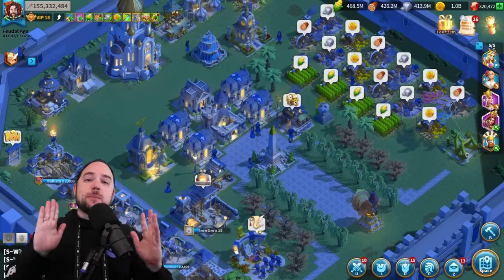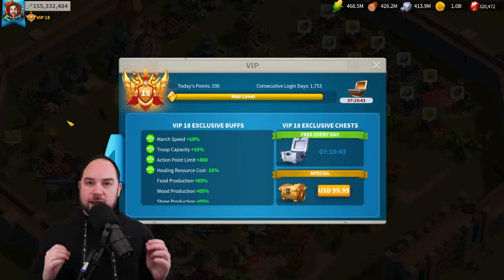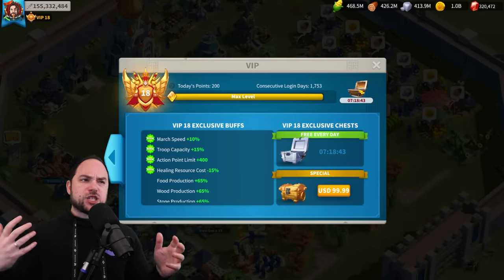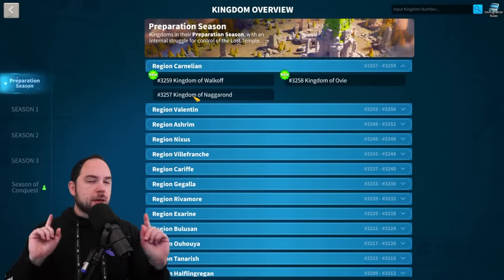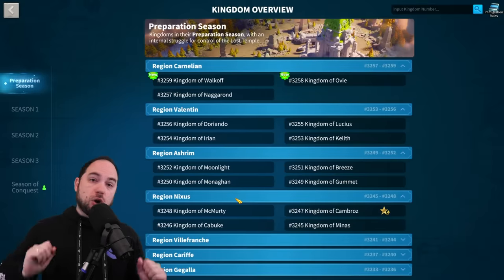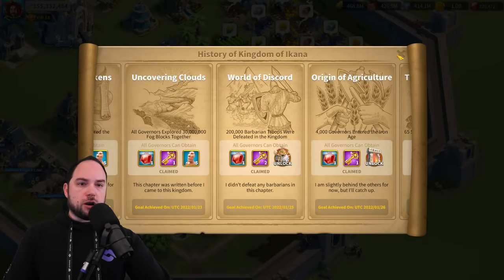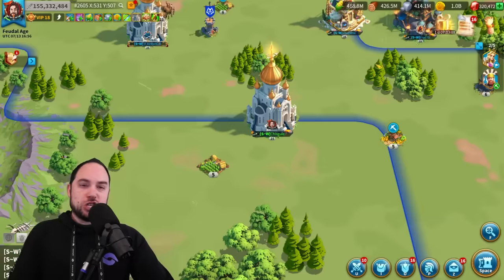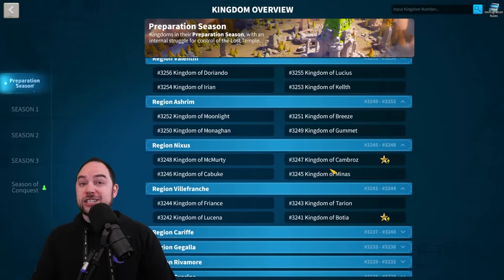Best Start in Rise of Kingdoms [Sleeper & Jumper Methods Explained] ROK Guide 2023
Everything you need to know about the jumper method and sleeper method in order to get the absolute best start possible in Rise of Kingdoms (ROK).  Rushi is in 3247 and just completed this process with his alliance, the Iconic Legends.

If you're looking for a jumper/sleeper group, check out where groups form daily.

-- Chapters --
0:00 Best start in ROK
2:11 How you get advantage
3:03 Jumper Process Explained
7:14 Sleeper Process Explained
13:59 Constraints & Gains
16:38 Summary

Cheers,
-Chisgule